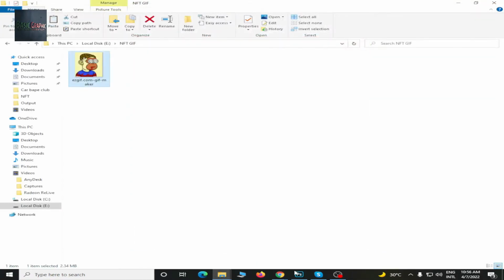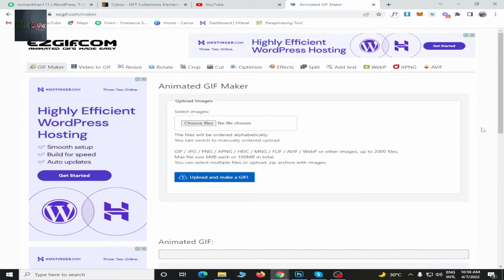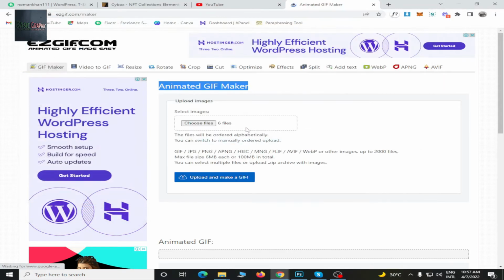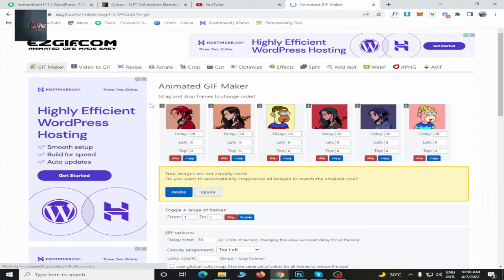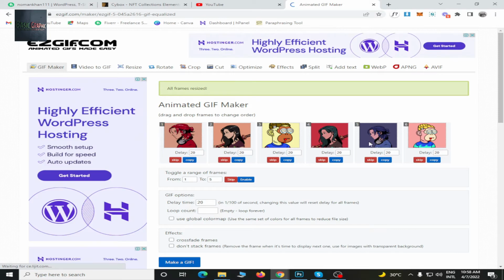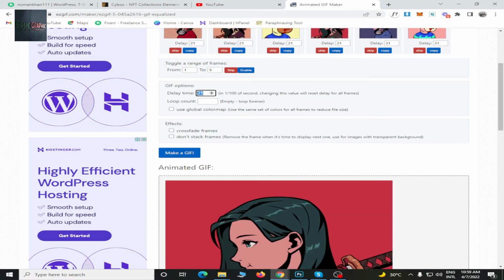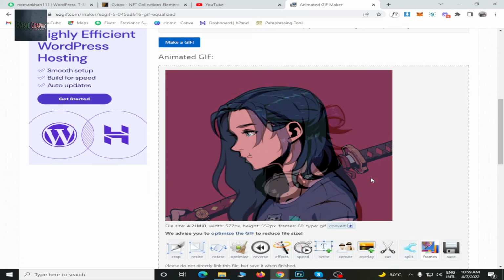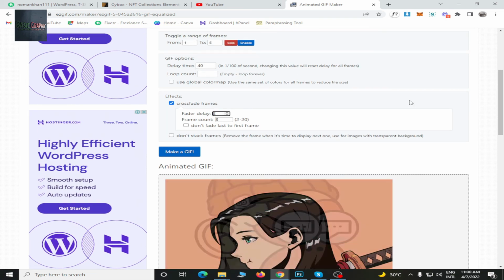Create NFT''S GIF In just 2 Minutes With Effects II GIF MAKER